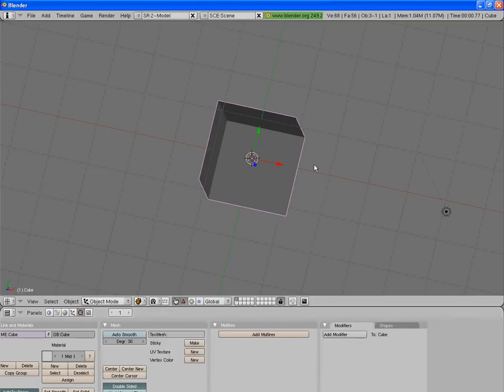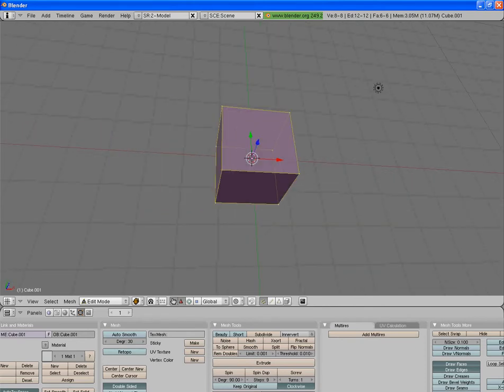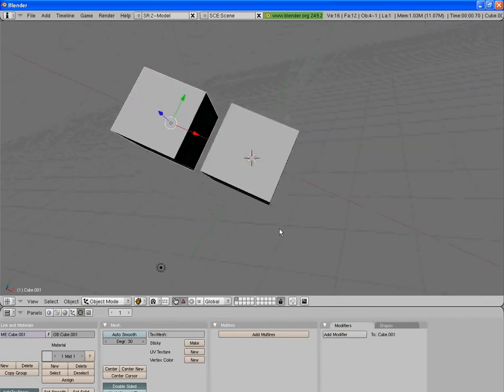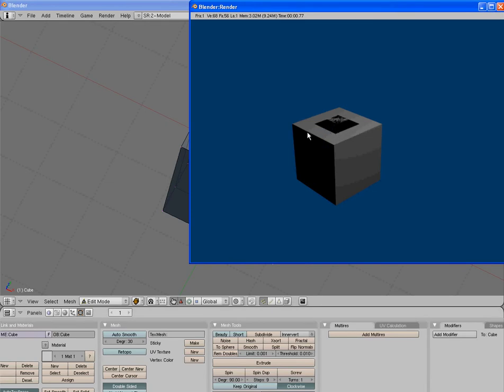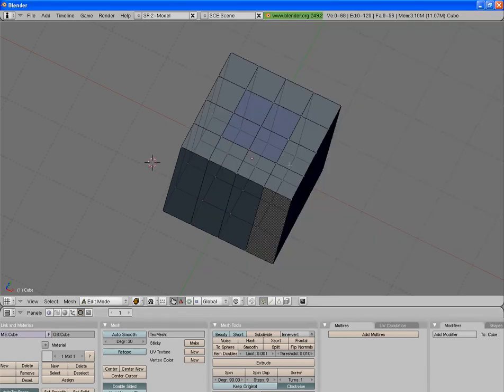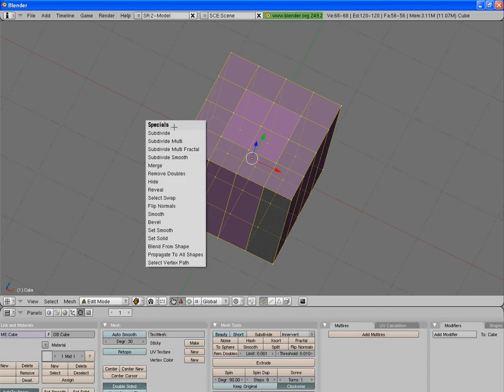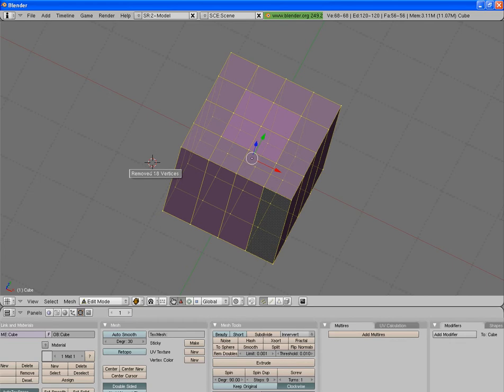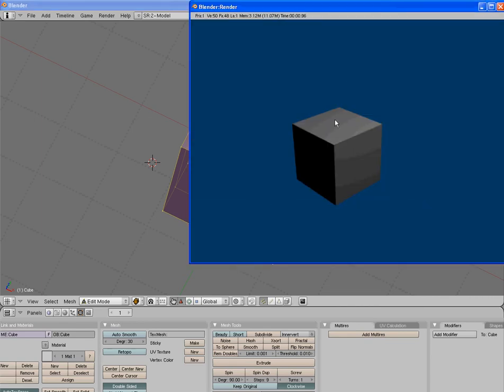Blender FAQ's (black lines on render)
this is a tutorial to show you the problem when you encounter black lines/squares on your rendered image